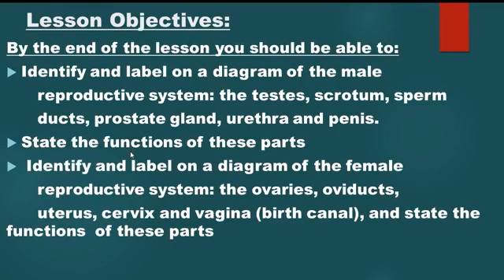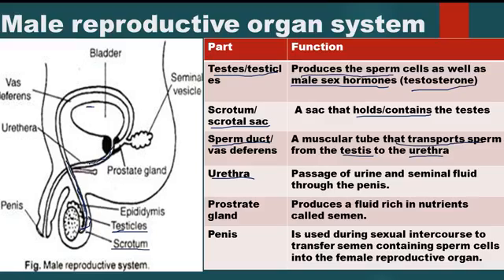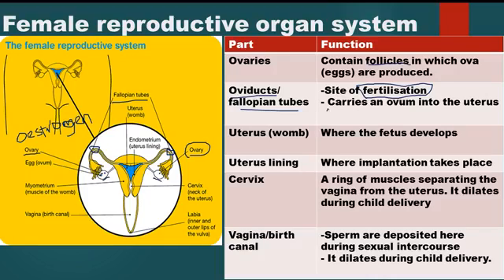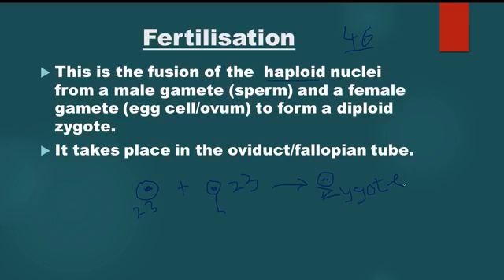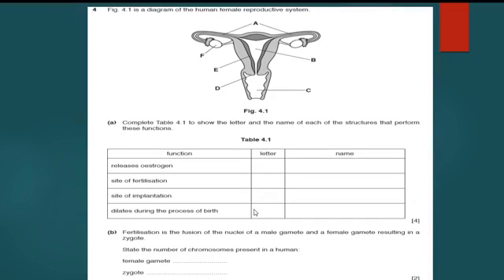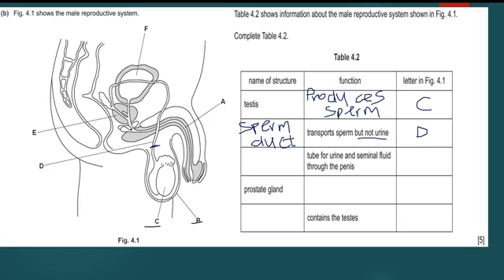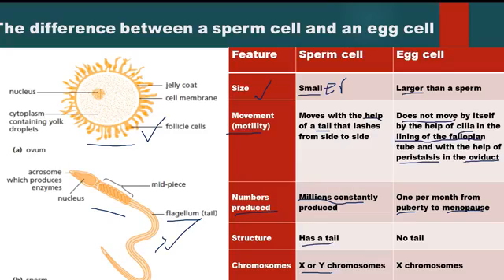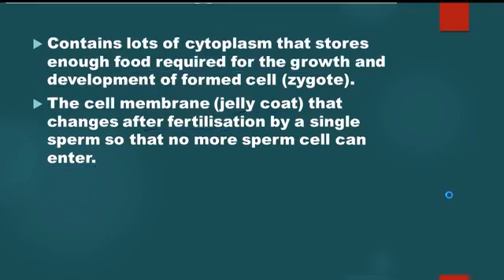IGCSE SEXUAL REPRODUCTION